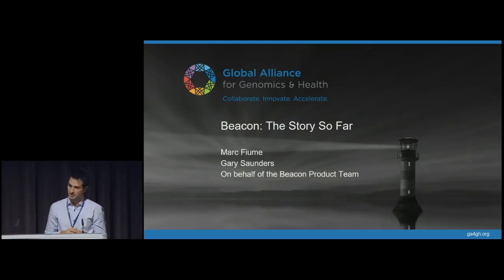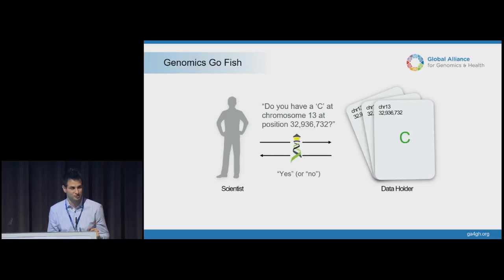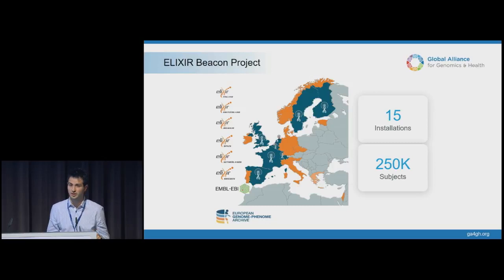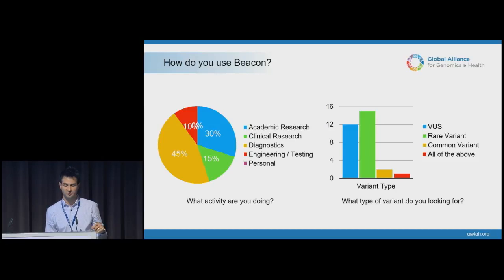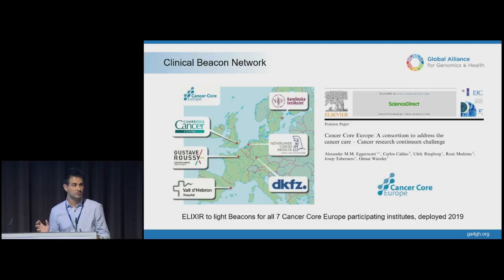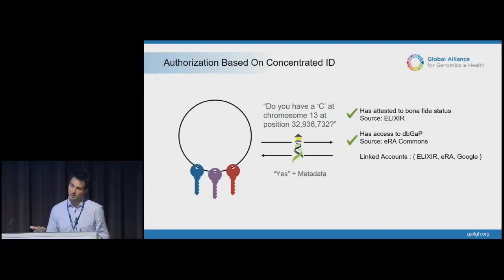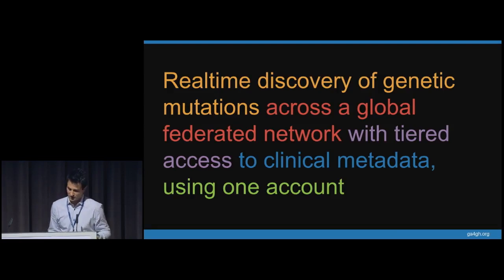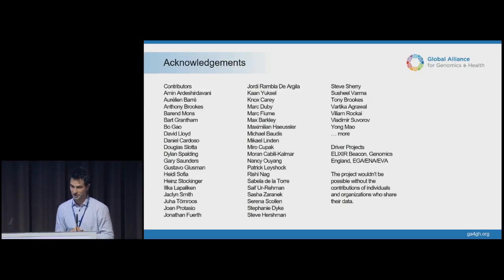GA4GH Connect: Beacon API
Marc Fiume, DNAstack